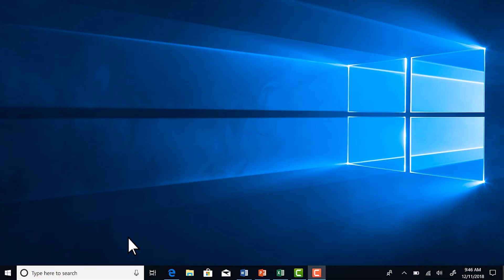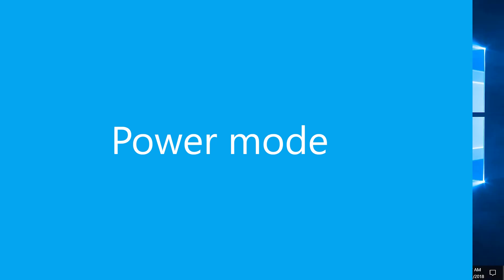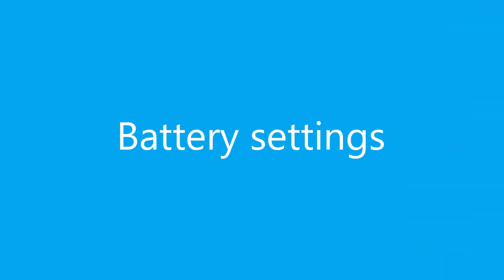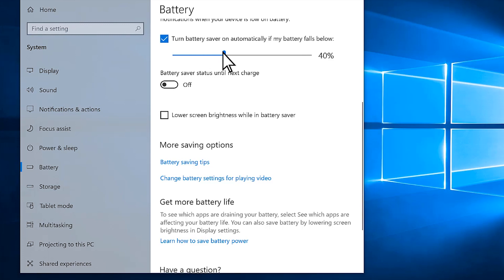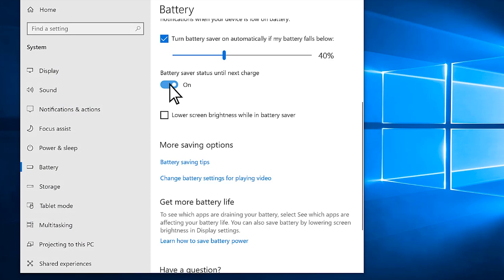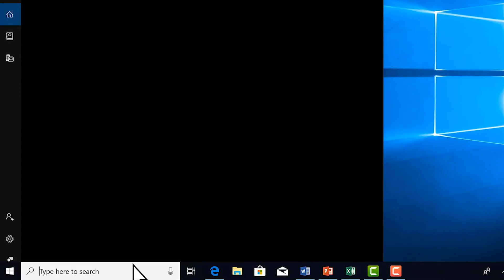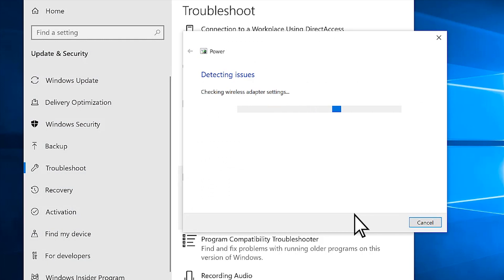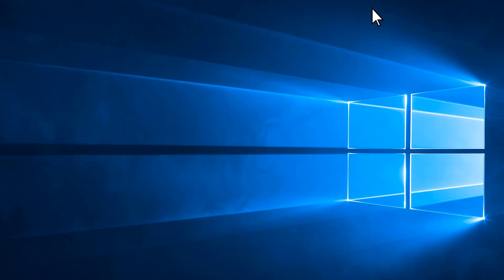How to make your PC battery last longer | Microsoft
Here are tips on how to improve your Surface's battery life: 1) Install updates, 2) Change Power mode setting, 3) Change Battery settings, 4) Run Troubleshooter, 5) Close apps you're not using. This article gives tips to get more life out of your battery charge